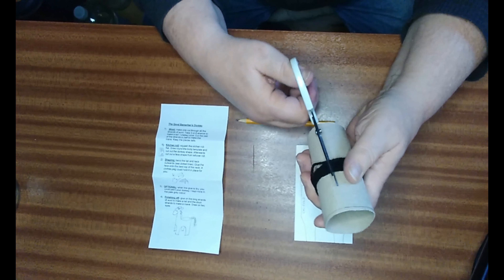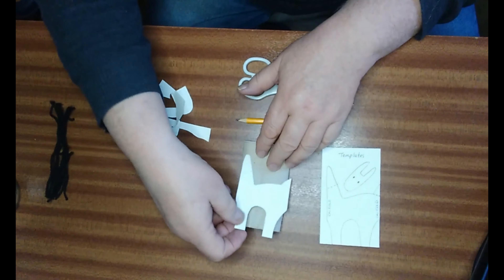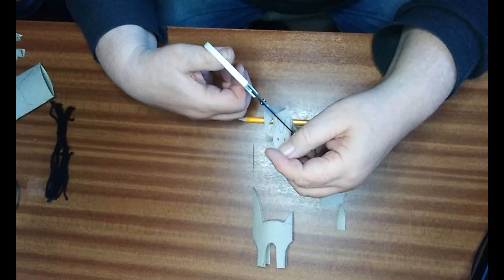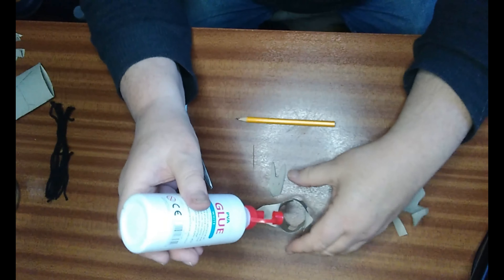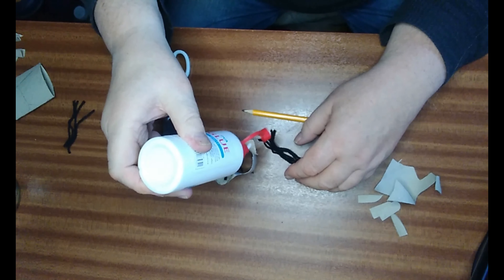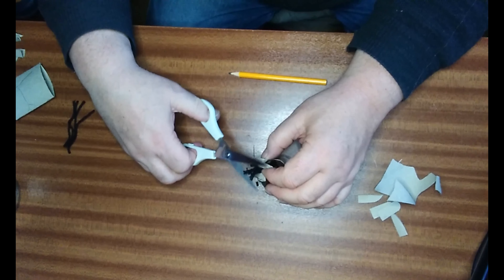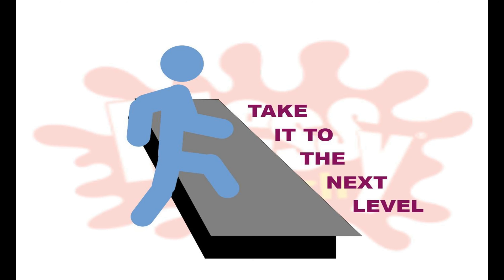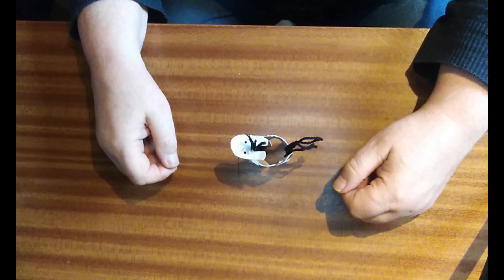Messy Church in a Bag: Good Samaritan - Horse Tubeys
Watch or craft along with our demo of the Horse Tubeys Craft from the January Good Samaritan Messy Church Bag